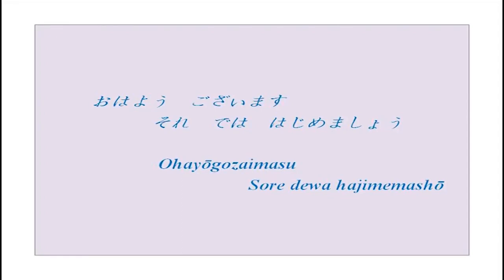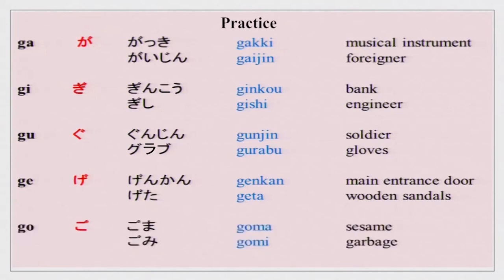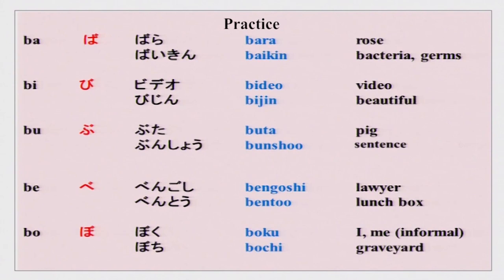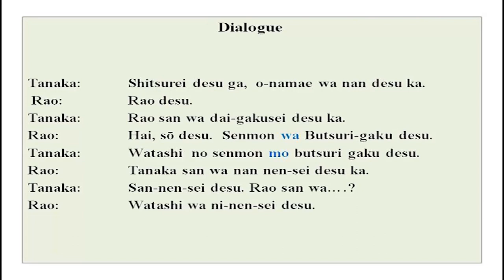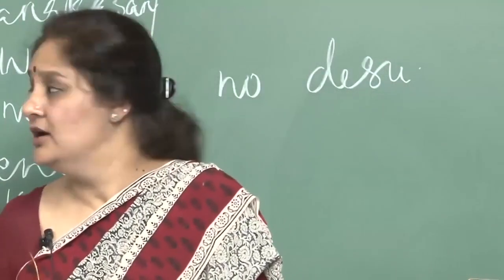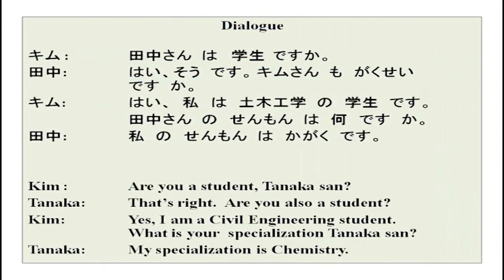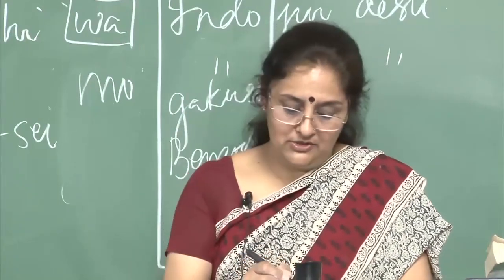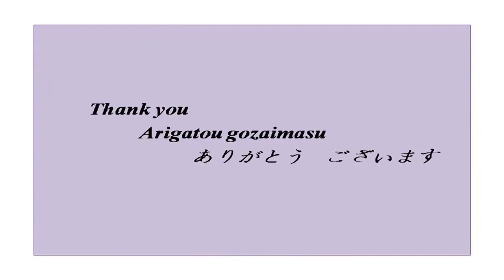Senmon wa nan desu ka?